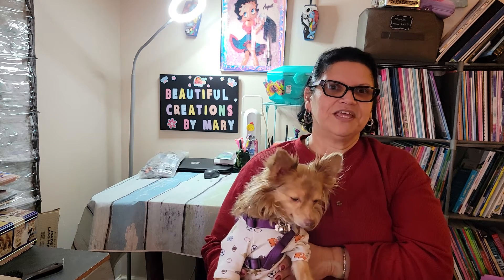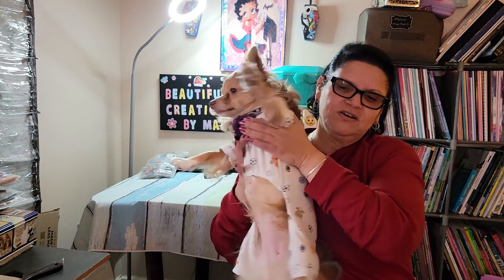Introduction to Beautiful Creations by Mary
Introduction to Mary's craft channel